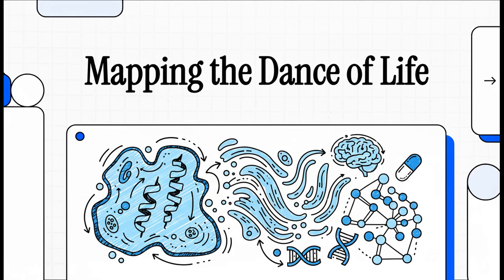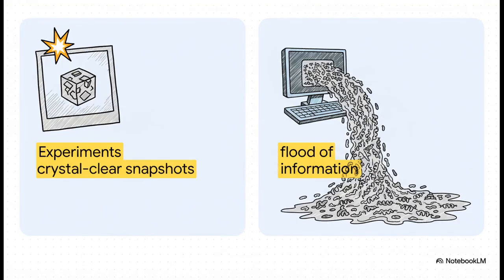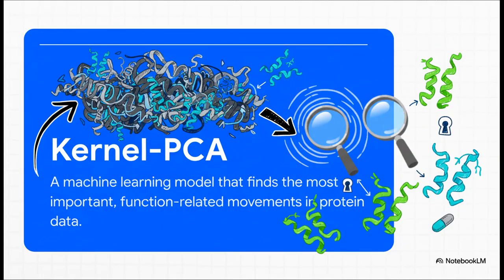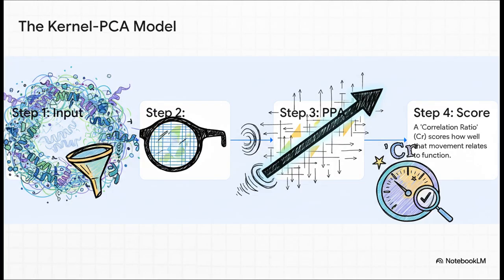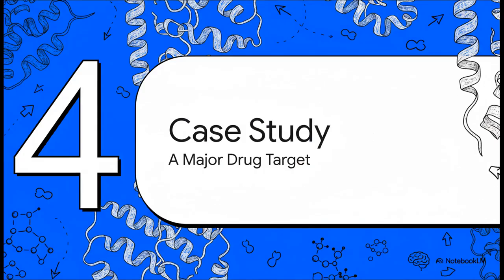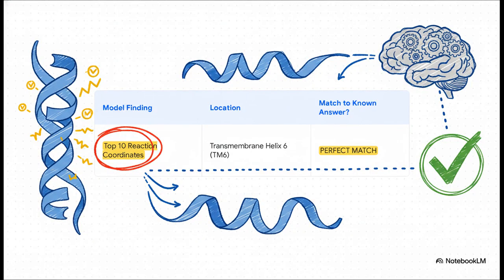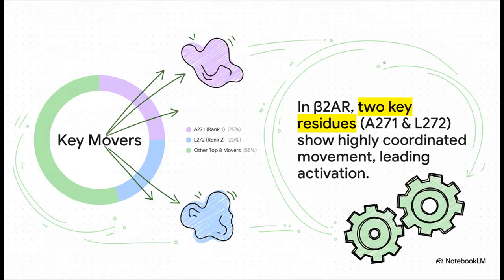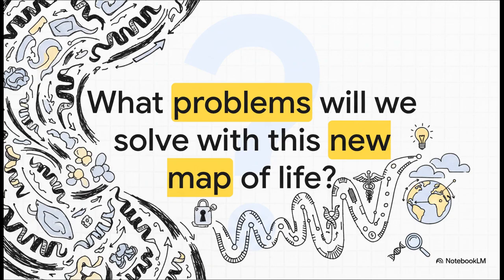Mapping the Dance of Life: How Proteins REALLY Move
In this video, I break down the key ideas from our paper:
“Protein Structure–Function Relationship: A Kernel PCA Approach for Reaction Coordinate Identification.”
Understanding how protein structure leads to function is one of the central goals in computational biology and biophysics. But identifying the reaction coordinate—the low-dimensional pathway that governs functional transitions—is notoriously difficult.
This paper introduces a data-driven solution using Kernel PCA, a nonlinear dimensionality-reduction technique that uncovers hidden collective variables directly from molecular dynamics trajectories. Unlike traditional linear PCA, this method captures nonlinear conformational changes, allowing for a more accurate characterization of:
Protein activation pathways
Energy landscape structure
Functional transitions and intermediate states
Key residues contributing to the reaction coordinate
📌 In the video, I cover:
Why reaction coordinate identification is challenging in proteins
How Kernel PCA works and why it helps
Applications to protein dynamics
Examples of discovered pathways and structural features
How this method complements MD simulations and free-energy calculations
If you're interested in computational biophysics, MD simulations, machine learning for proteins, or reaction coordinate discovery, this video provides a clear and intuitive explanation.